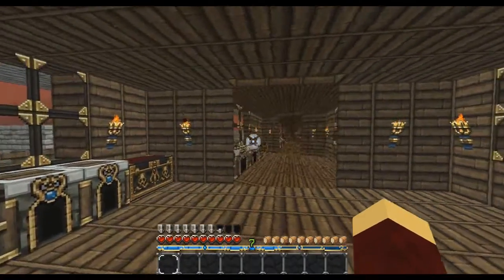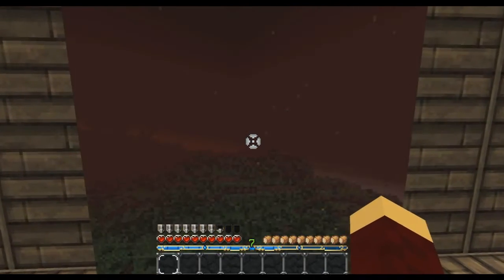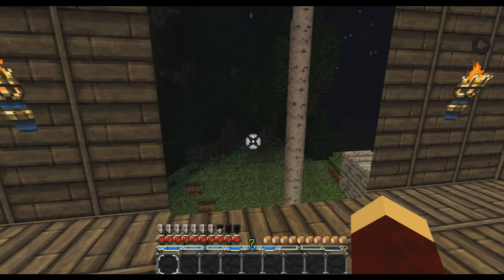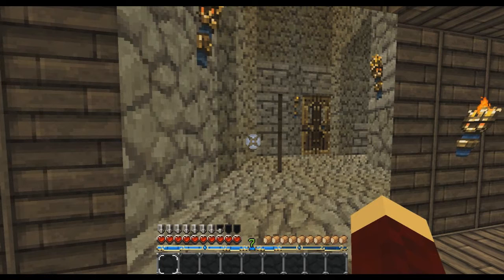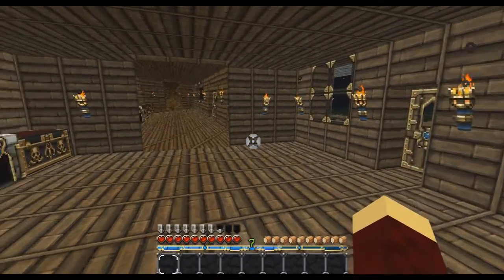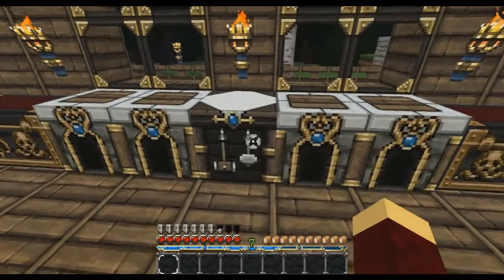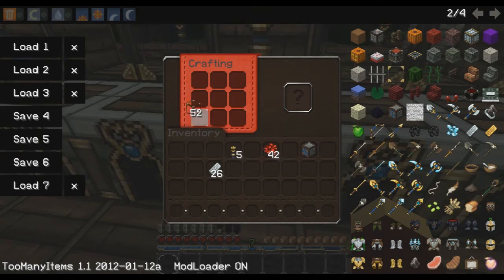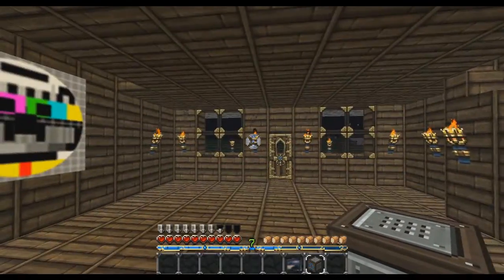Minecraft Mods Episode 22 CCTV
CCTV